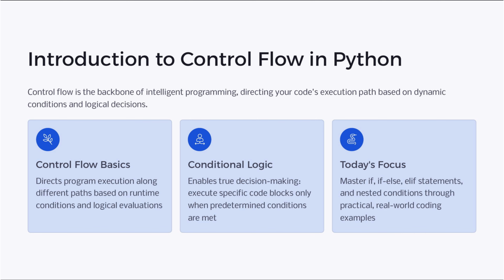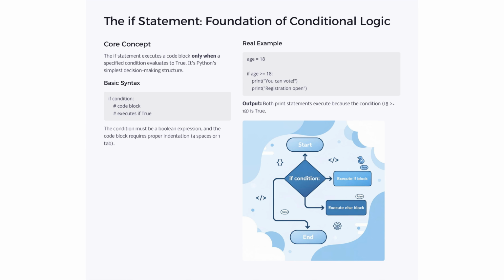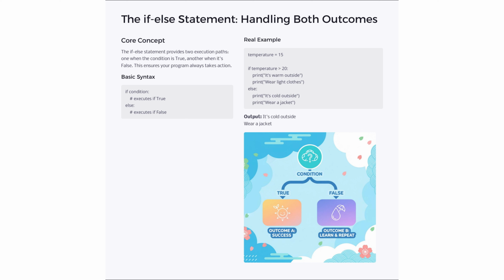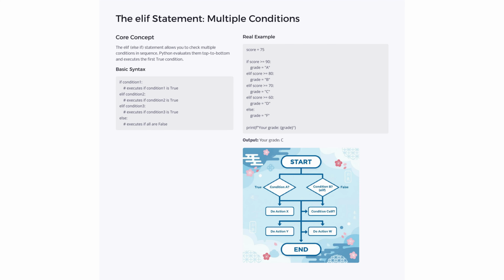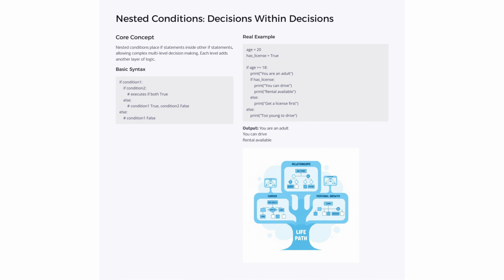Mastering Python Conditional Statements